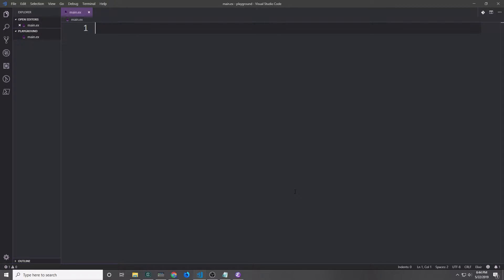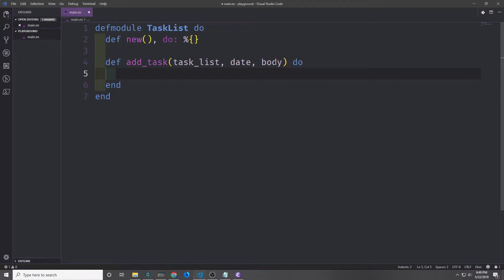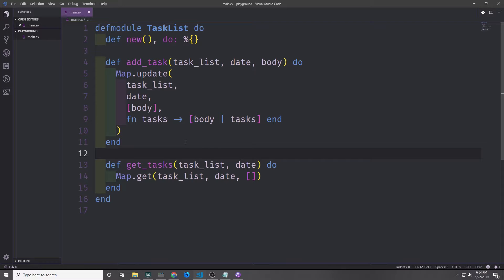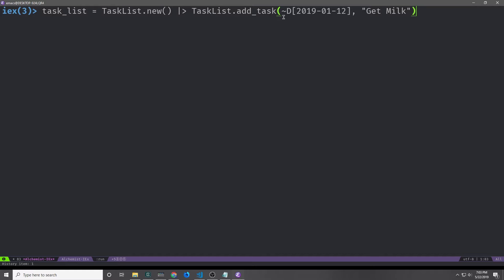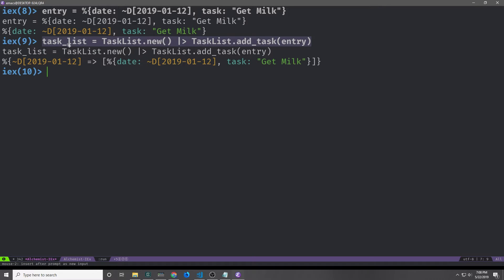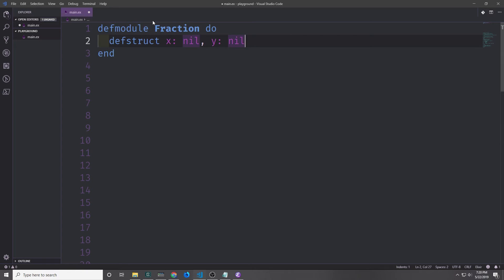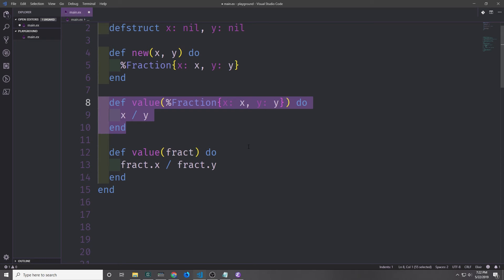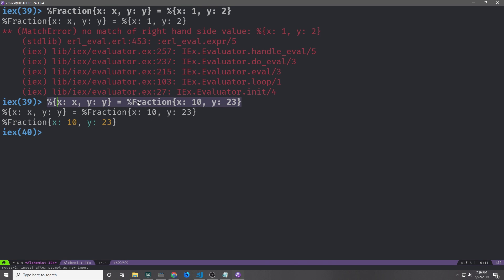Introduction to Elixir - Data Abstraction, Function Pipeing and Structs - Part Six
In this tutorial, we take a look at how to abstract data in Elixir.  We look at Structs and we also look at the pipe operator.

Dontate:
ETH: 0x03247265dd5242605bD2FA3c40fb3b70d9e3D685
Cardano: addr1q9auccwrr9ws8qdyv45f4qwsx76pfmld4zapks89sakq94ay0xmle73y0r8ruwd0zslls4eglf98lghru7ywv56cedysk7ftjt